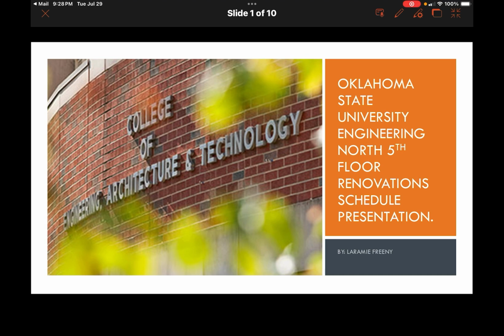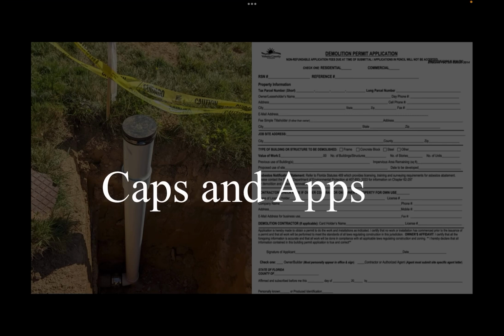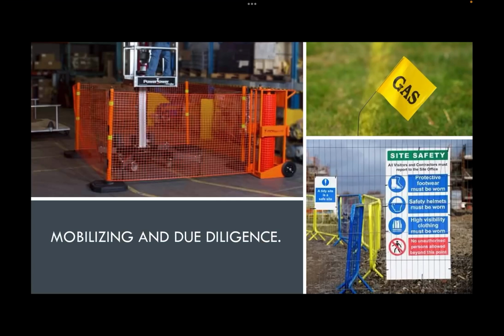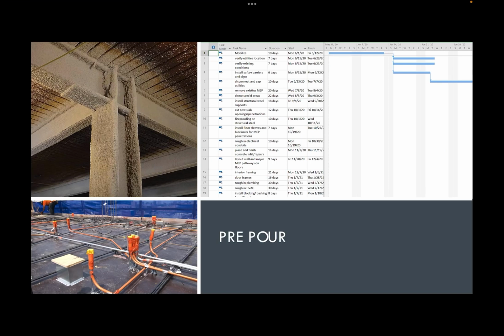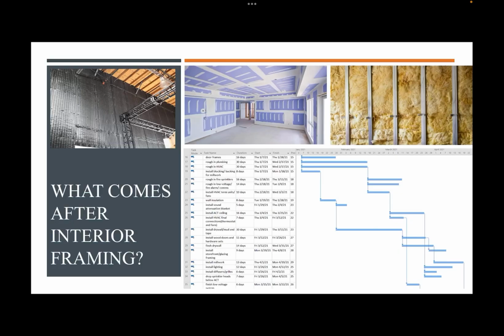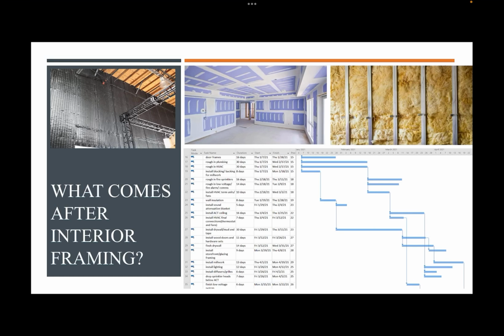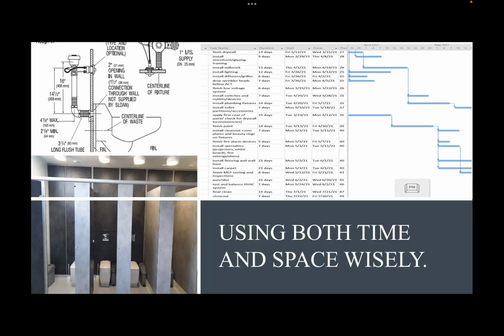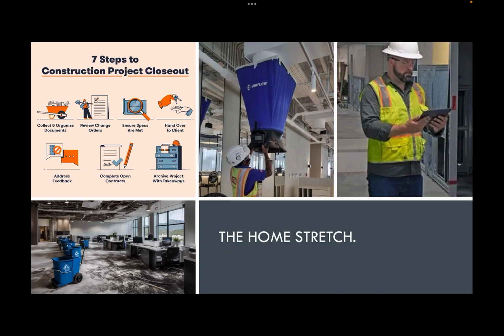CET 3273-41836 Project Presentation